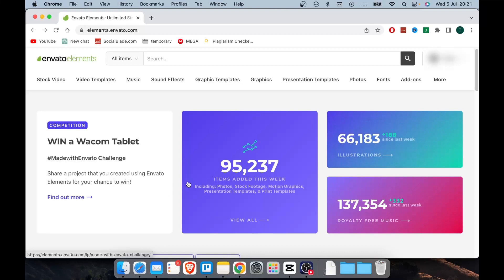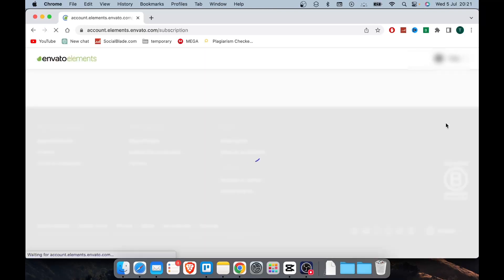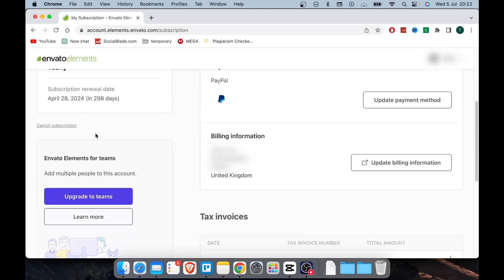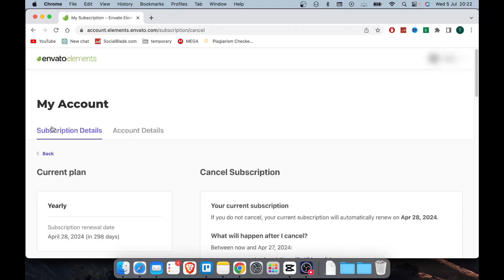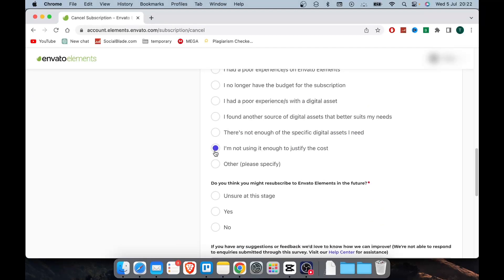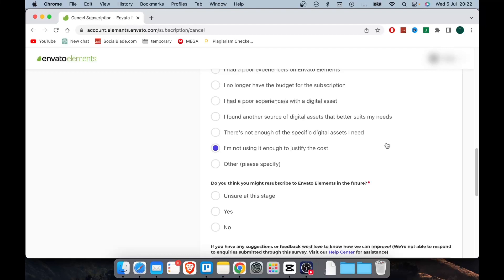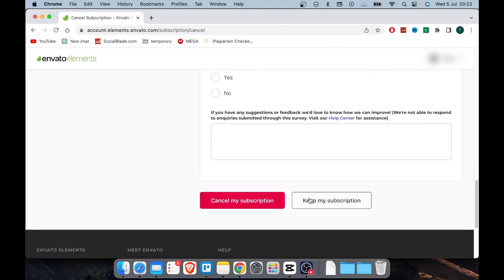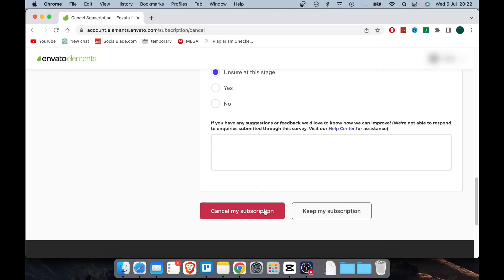How To Cancel Envato Elements Subscription (Super Easy!)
In this video guide, I will walk you through the process of how to cancel Envato Elements subscription. Whether you've found an alternative service or no longer need access to the vast library of digital assets, this step-by-step tutorial will help you terminate your subscription hassle-free.

Envato Elements is a popular subscription-based platform that provides unlimited downloads of high-quality stock photos, graphics, templates, videos, and more. However, if you're looking to find out how to cancel envato elements subscription, we understand that navigating through the cancellation process can sometimes be confusing. That's why we've created this easy-to-follow tutorial to assist you.